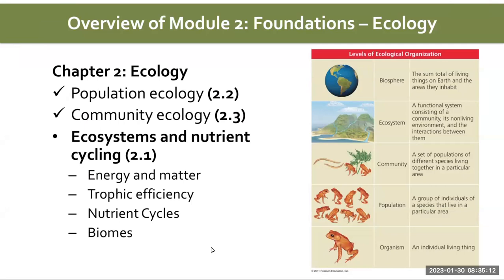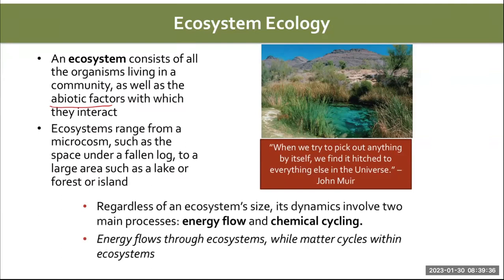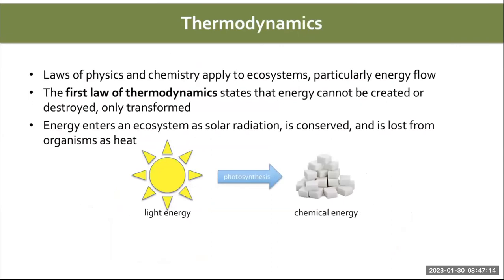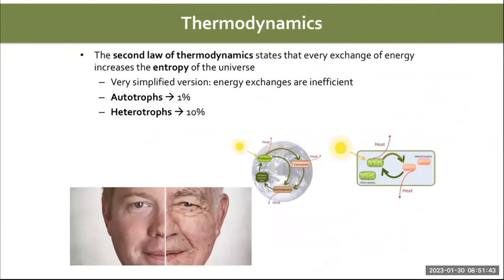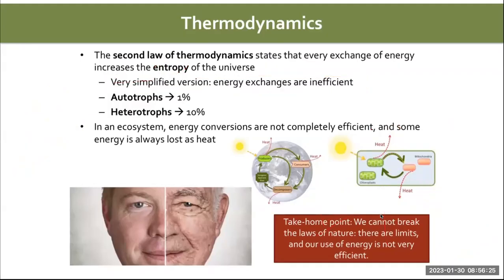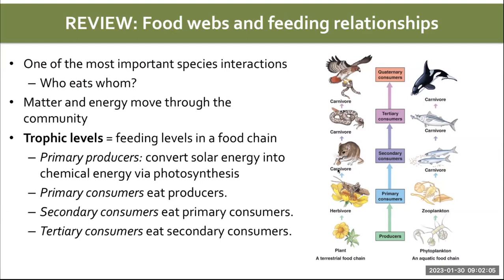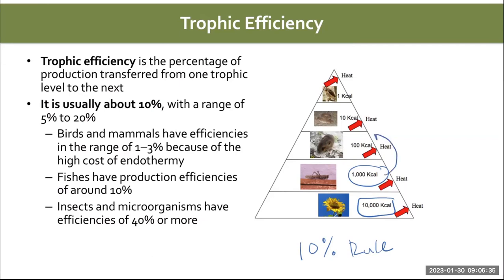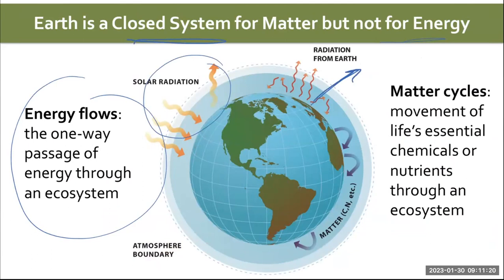Ecosystem Ecology Part 1 of 2 (Env 1 Module 2)